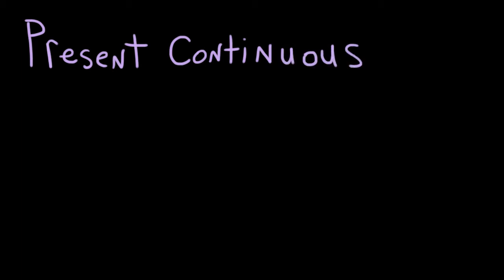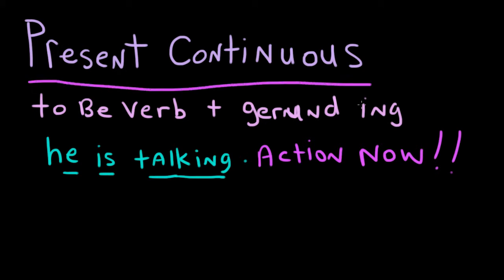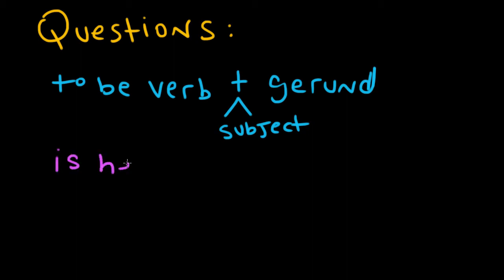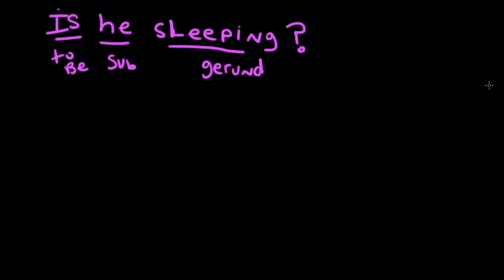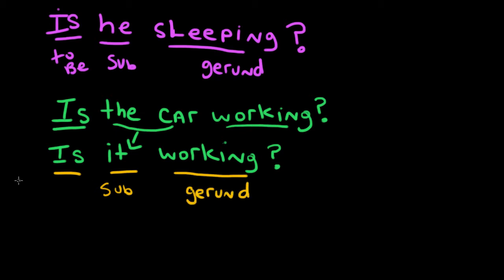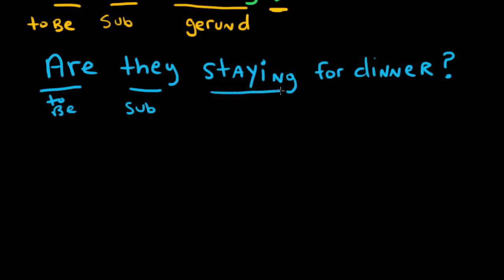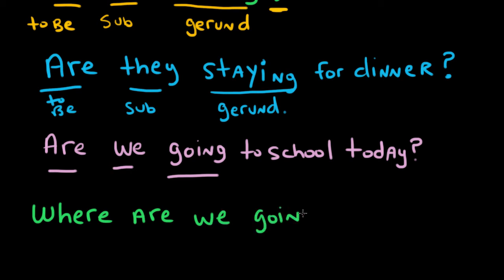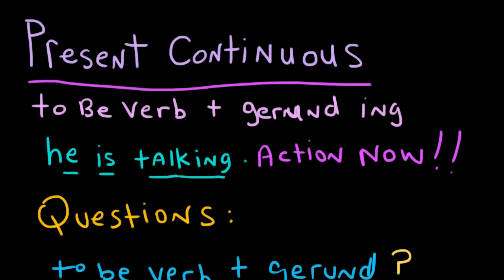117 Elementary present continuos questions